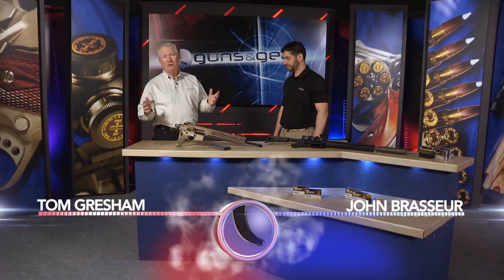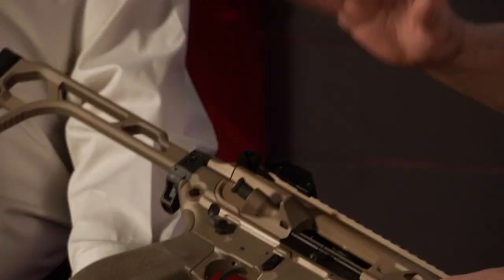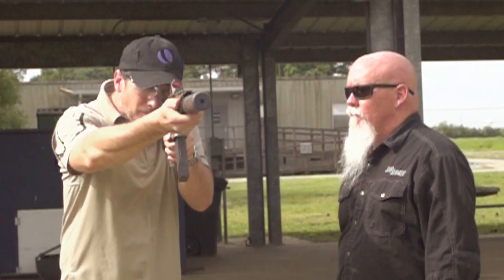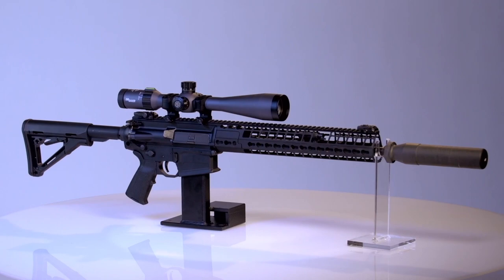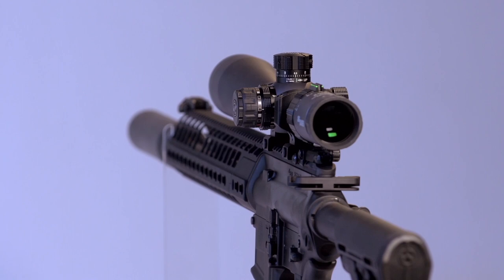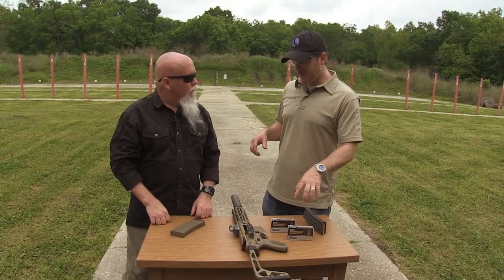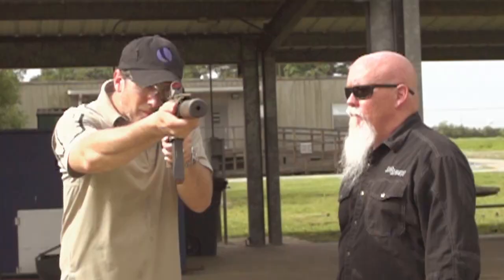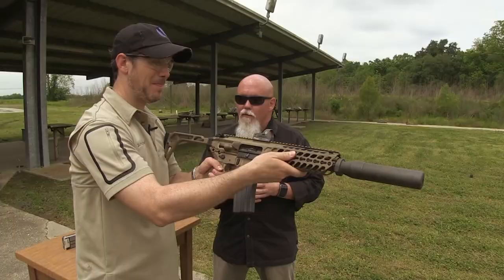Sig Sauer's SIG MCX and SIG716 G2: Guns & Gear|S7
From Guns & Gear® Season 7: Sig Sauer's John Brasseur shows off the new SIG MCX AR rifle and the slimmed-down SIG716 G2.